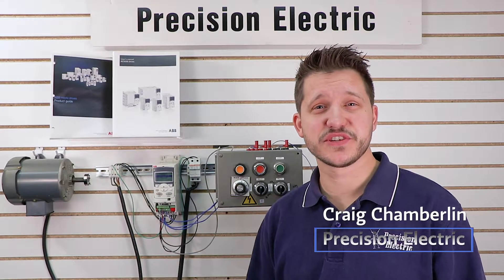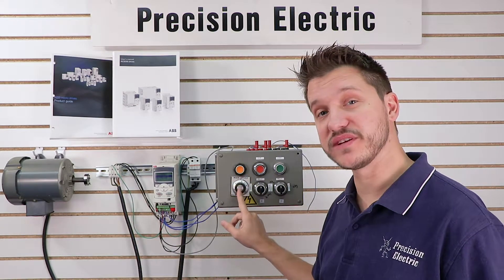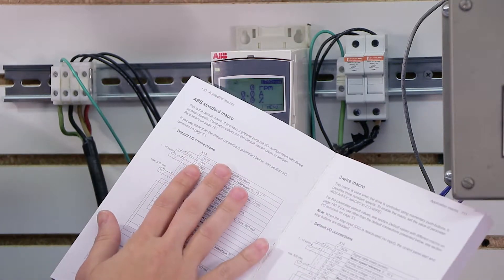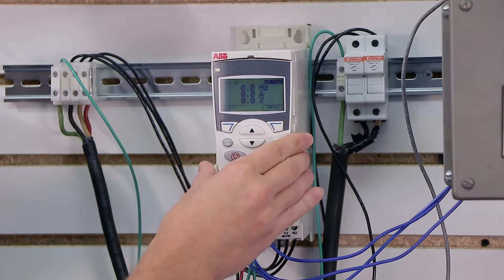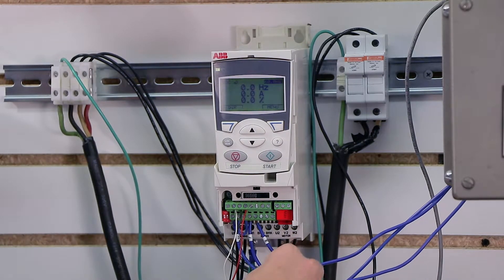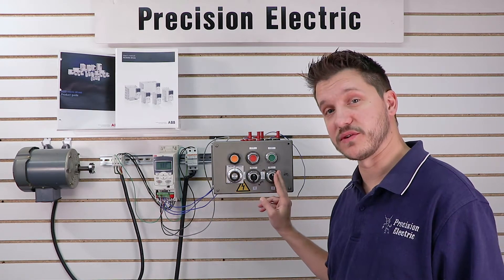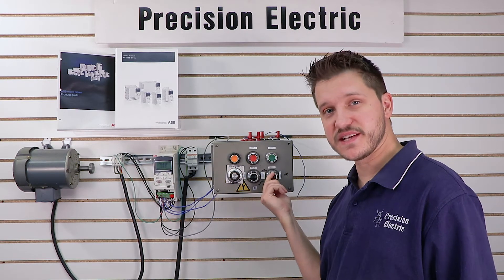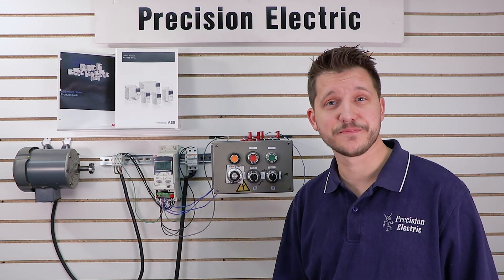ABB ACS355 Training Lesson 5: Basic Start Stop Selector Switch Control Wiring & Programming - VFDs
This video will cover the complete wiring and parameter programming setup of a start, stop switch integrated into a control panel on the ABB ACS355 variable frequency drive. This process is quite simple and it offers a great option for people who are interested in using a start and stop switch for controlling their drive instead of the standard keypad